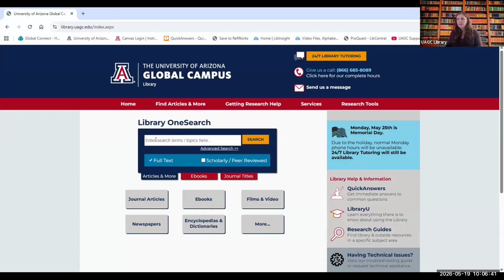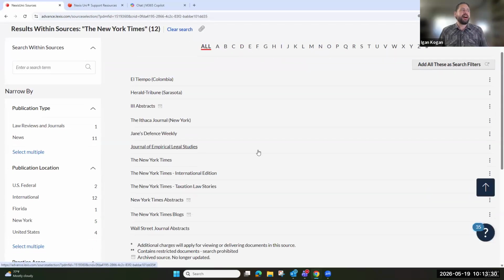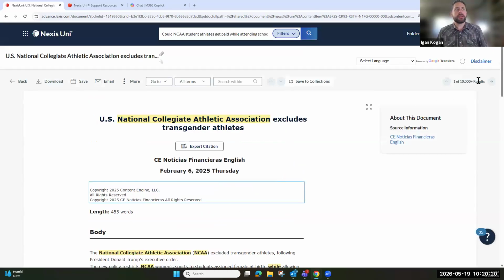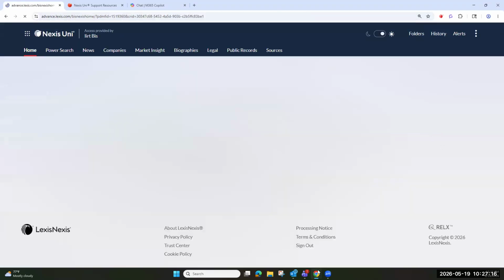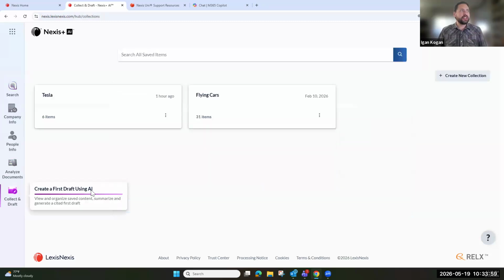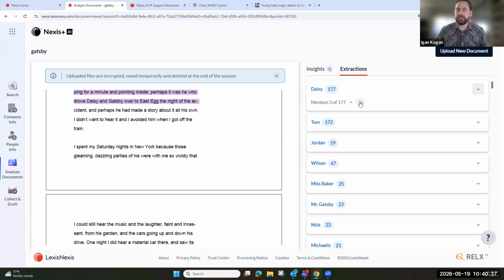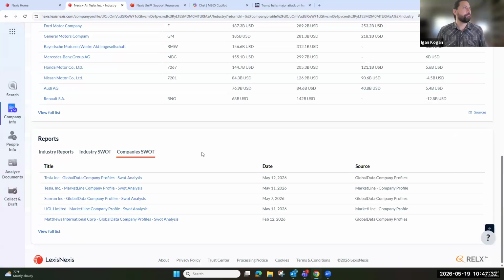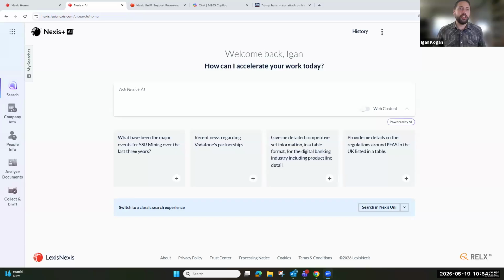Nexis Uni Faculty Training 05-19-26